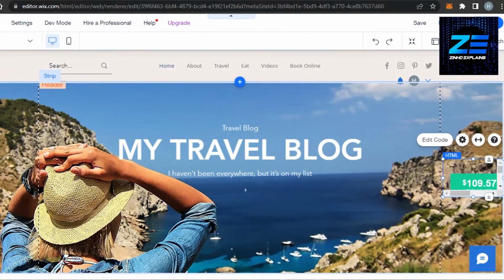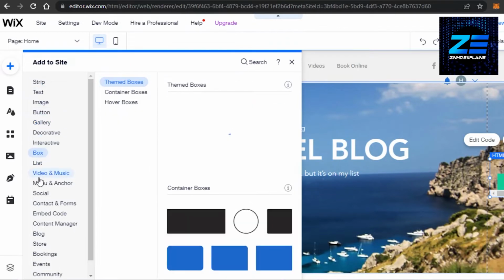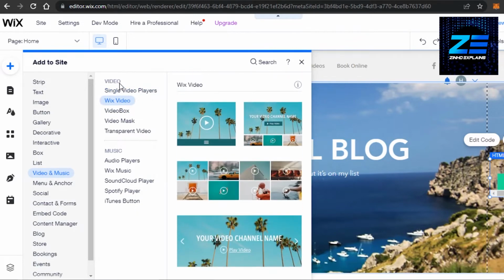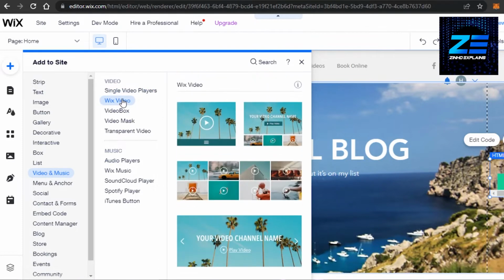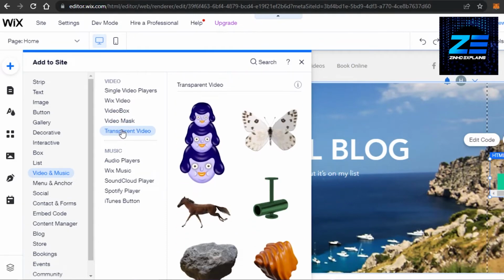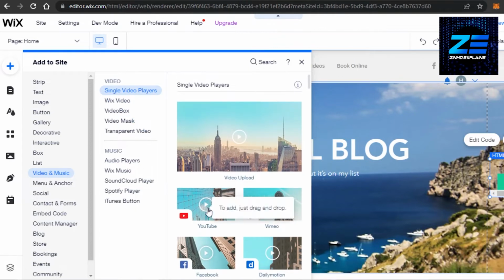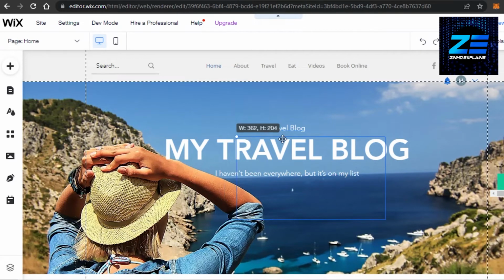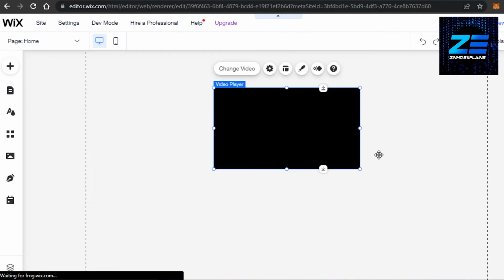How To Add Video On Wix Website (UPDATED In 2025)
In this video I show you How To Add Video On Wix Website. It is really easy to do and learn to do it in just a few minutes by following this super helpful tutorial.